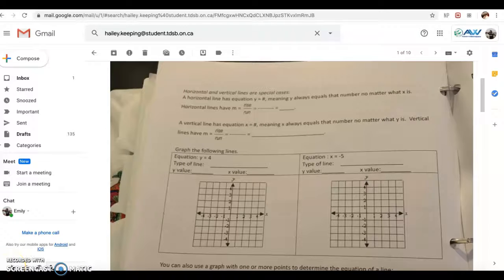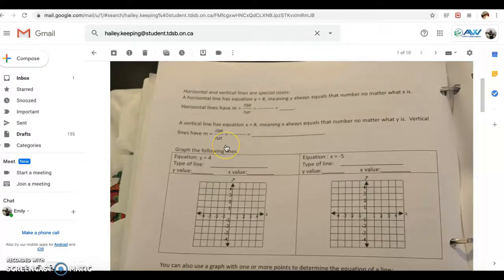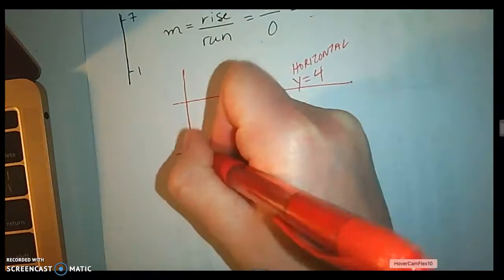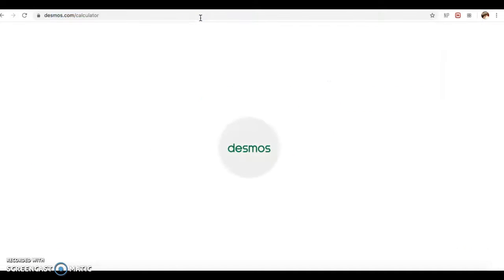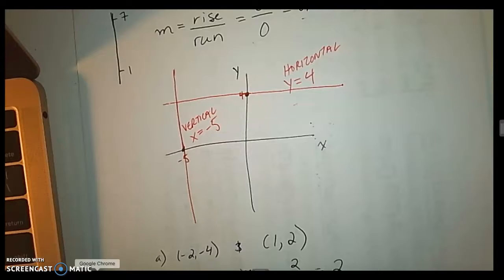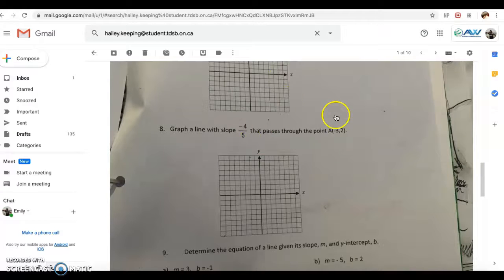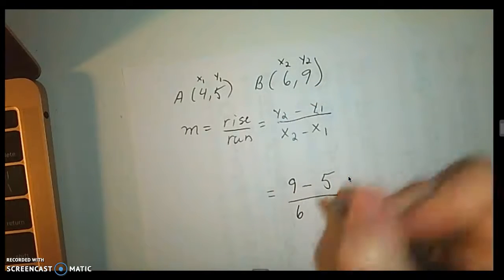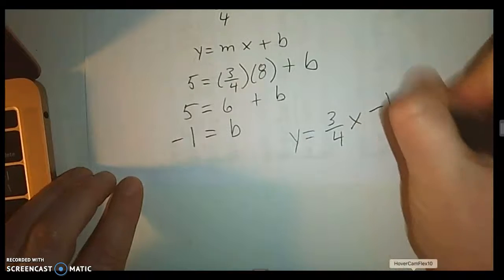HK Linear relations help 4